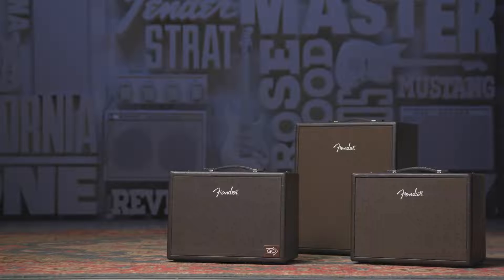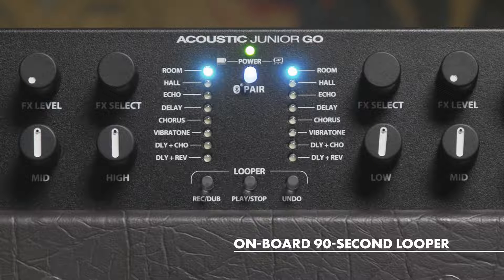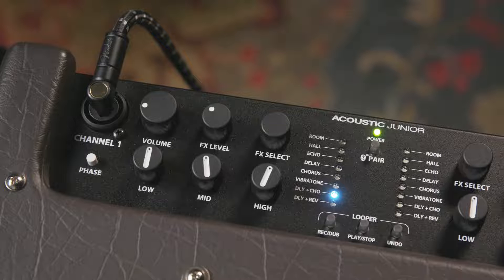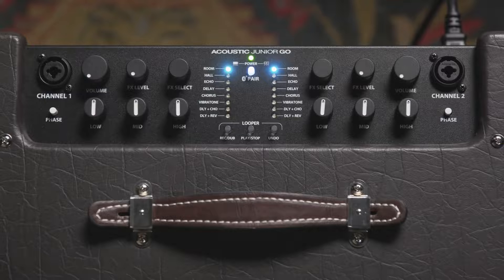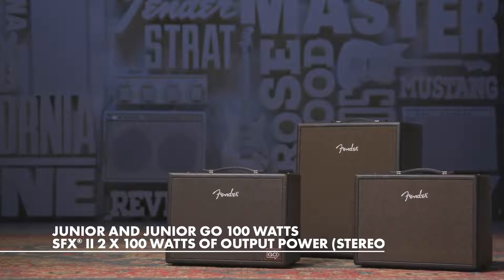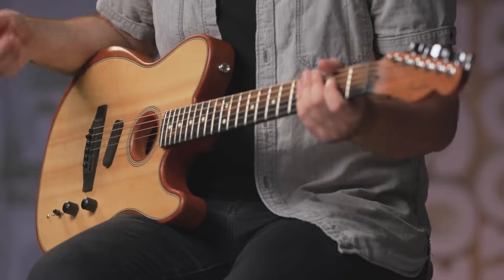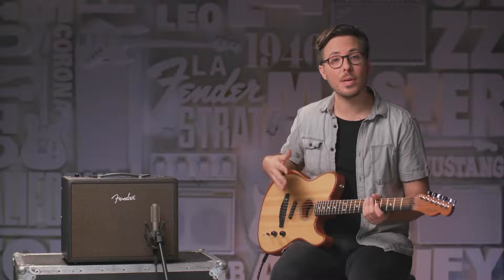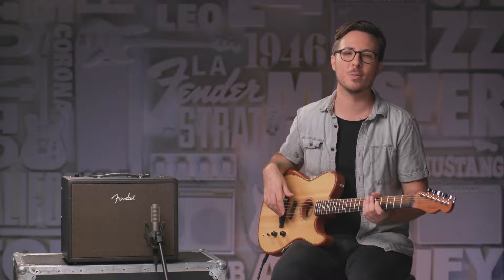Fender Acoustic Amplifier Series / Original demo by Fender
DISPONIBILE PRESSO IL NEGOZIO MUSICARTE CONEGLIANO (TV)